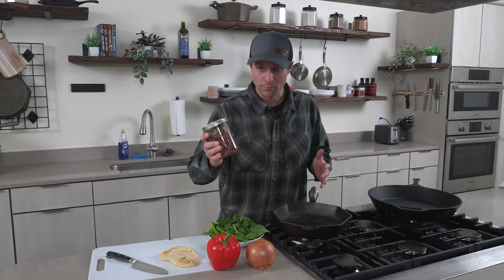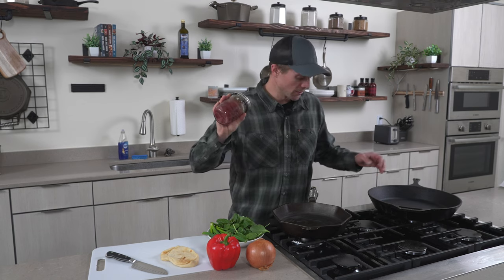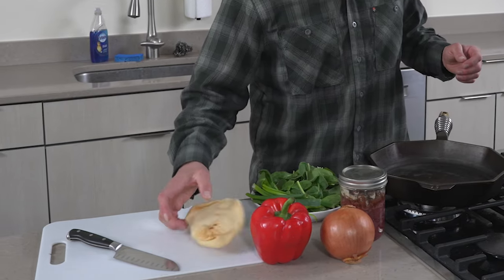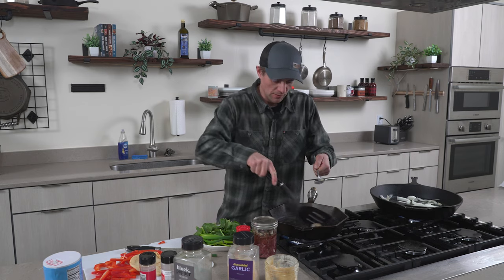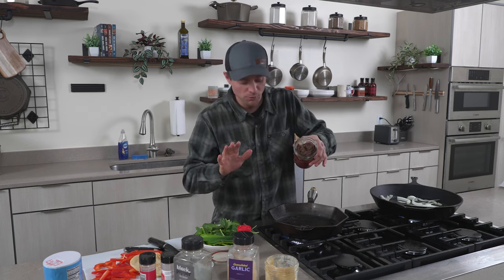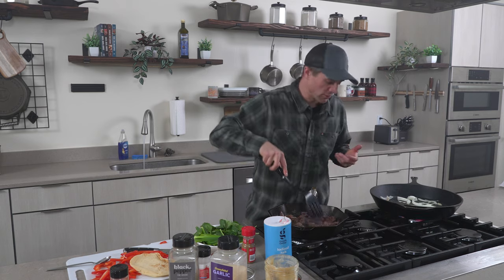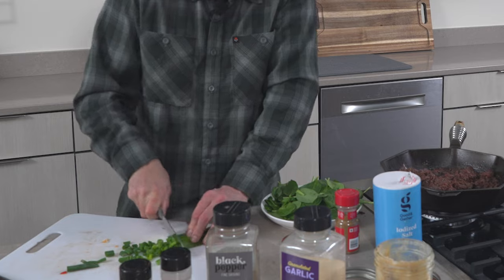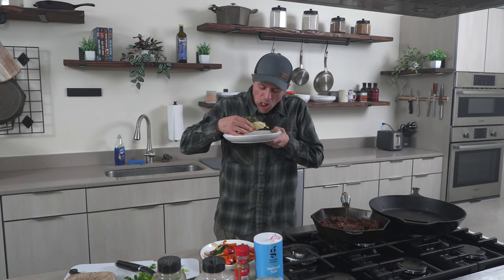Canned Elk Meat???? | Easy and Tasty!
There are so many ways to use canned elk meat! In this video, Marcus shows us one of his favorite ways to use it for lunch!